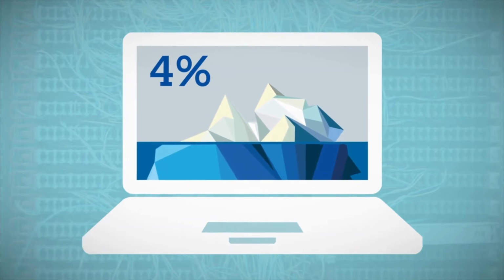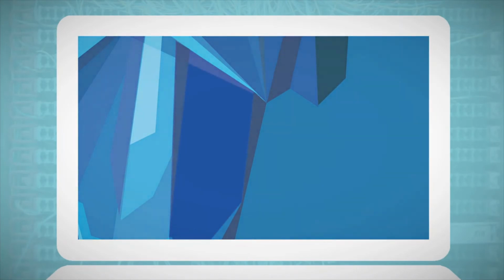The Surface Web, Deep Web and Dark Web!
This video will show you the fundamental insights about the "Surface Web", "Deep Web" and "Dark Web". Keep learning guys!

Credits and thanks to:
EMCDDA Channel

This channel doesn't own the content of video presented.  The video shown on my channel was seen from  EMCDDA Channel under Creative Commons more power and success to all Creative Commons Creators. Thank you all and God bless!